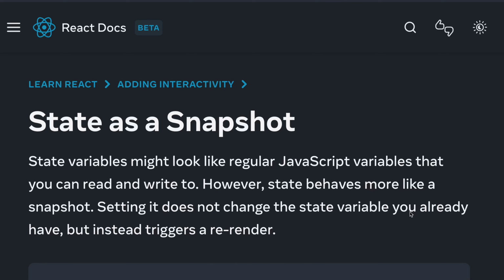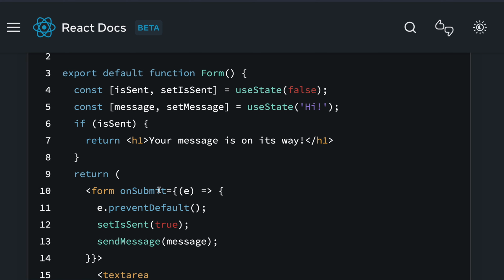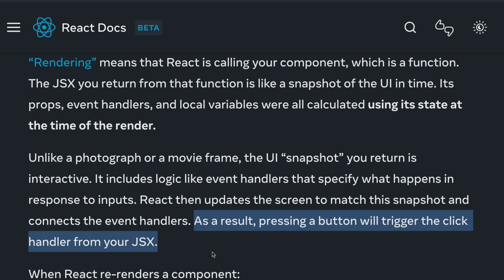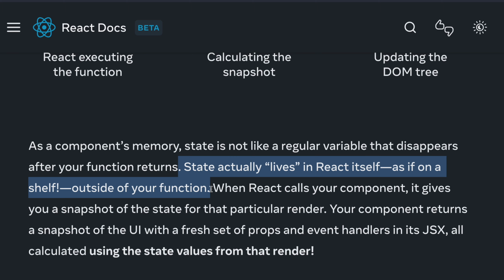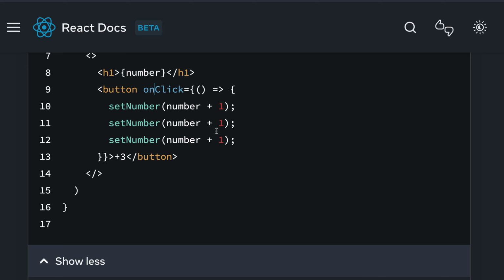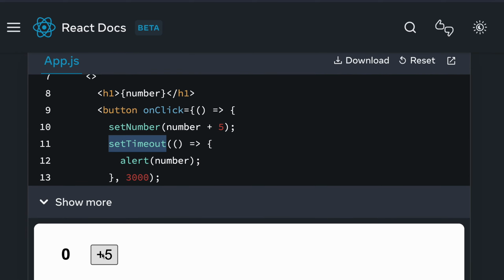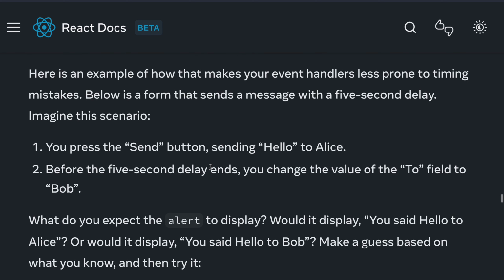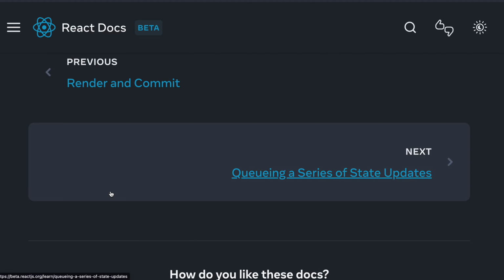Day 21 State as a Snapshot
In this video we talked about how the state works as a snapshot.